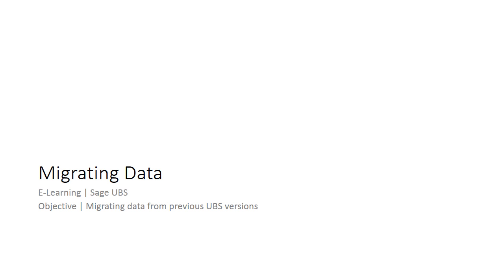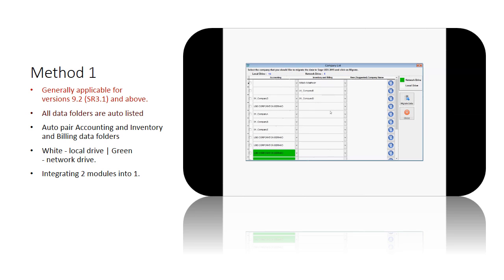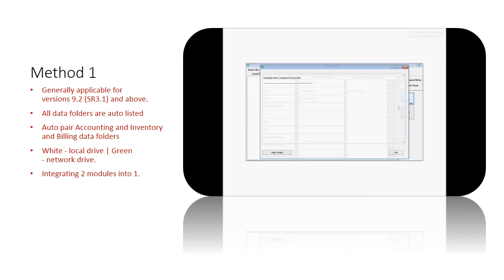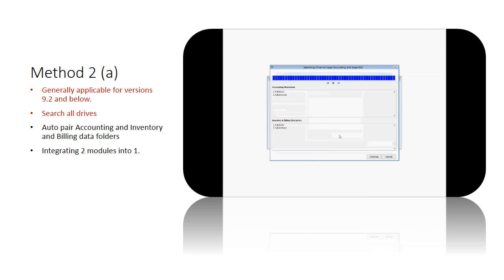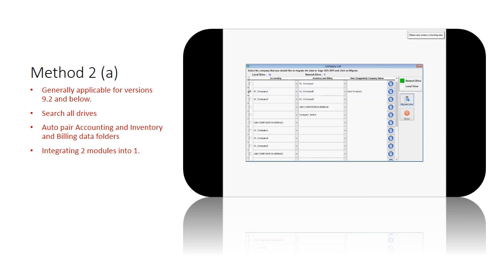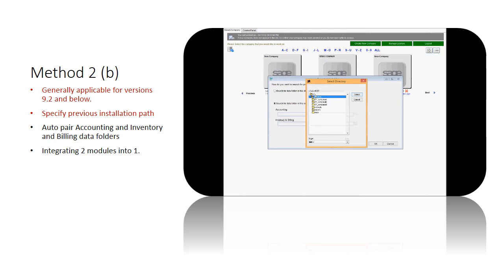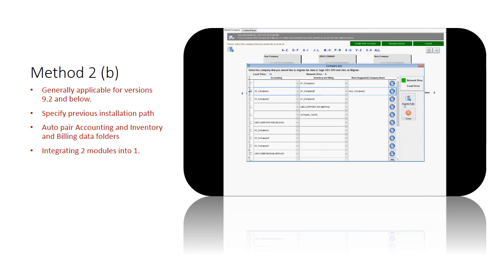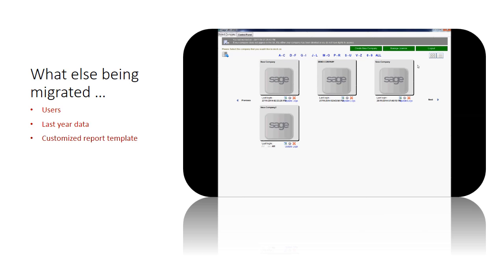Sage UBS - Data migration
Welcome to the E-Learning for Sage UBS on the topic of the Data migration.

There are 3 options to migrate your data.
For version 9.2 (S.R. 3.1) and above, please pay attention at method 1.
For version 9.2 and below, please take note on method 2(a) and 2(b).